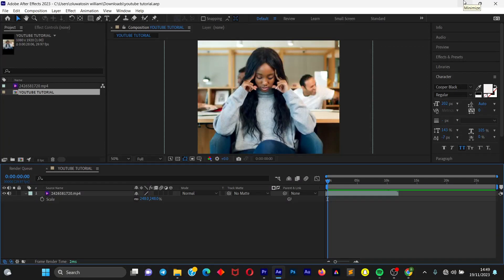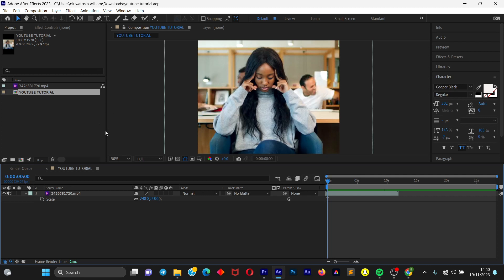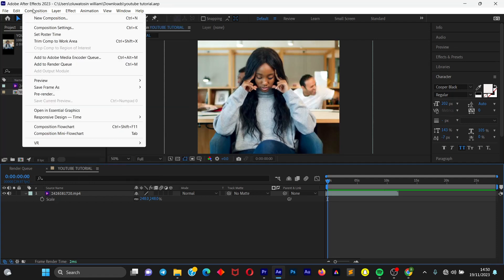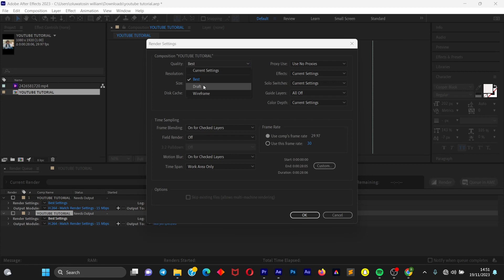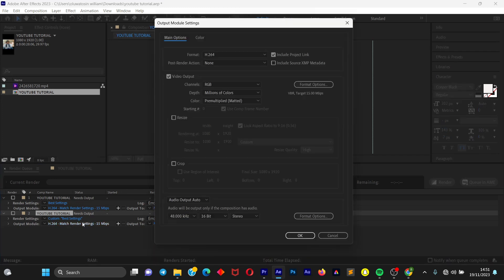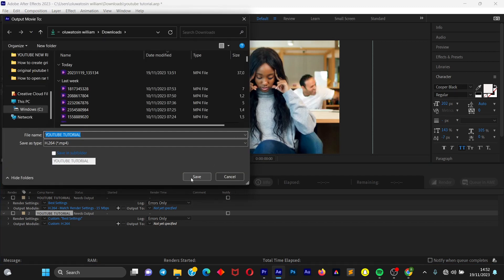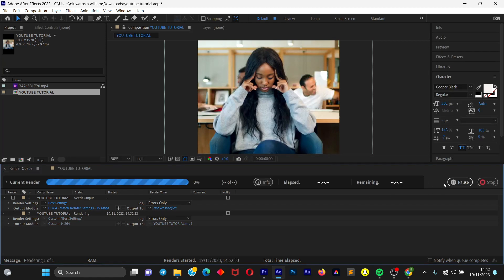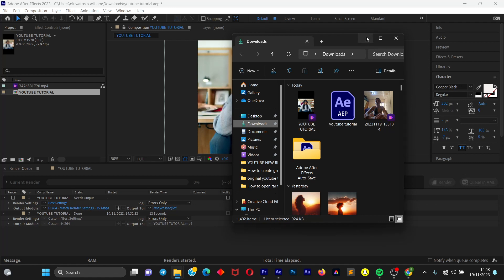How to Export Video From After Effects (2024)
Master Exporting in After Effects: The Ultimate Guide to Exporting Videos in Adobe After Effects (2024 Edition). Unlock the full potential of Adobe After Effects by learning the most efficient and effective ways to export your video projects in 2024.

🔹 What You'll Discover:

1. Fundamentals of Exporting: Introduction to exporting concepts in After Effects, perfect for beginners.
2. Choosing the Right Format: Guidance on selecting the best file format for your project needs, including MP4, AVI, and MOV.
3. Settings for Optimal Quality: Detailed explanation of export settings to maintain high-quality output while managing file size.
4. Using Adobe Media Encoder: Step-by-step instructions on integrating Adobe Media Encoder for more versatile exporting options.
5. Troubleshooting Common Issues: Tips for solving frequent problems encountered during the exporting process.
🔹 Why This Tutorial is Essential:

1. Updated for 2024: Incorporates the latest features and updates in Adobe After Effects.
2. Suitable for All Skill Levels: Whether you’re just starting or an experienced user, this guide offers valuable insights.
3. Enhance Your Workflow: Efficient exporting techniques to save time and improve the quality of your final product.

📢 Join the Conversation: Have tips or questions about exporting in After Effects?

Let's make your video exporting process smoother and more efficient!